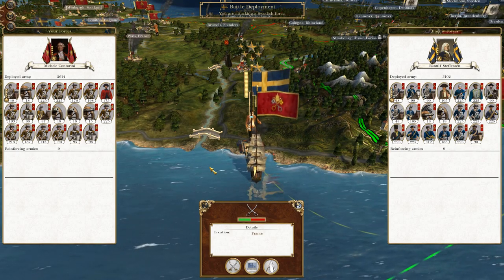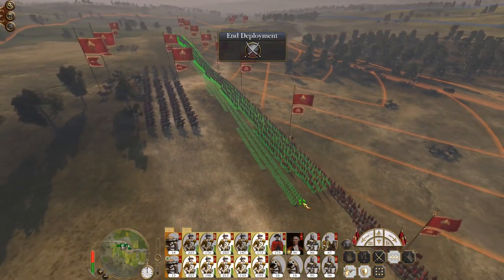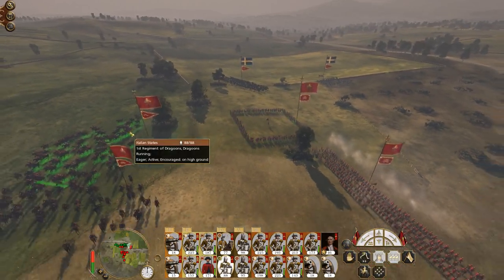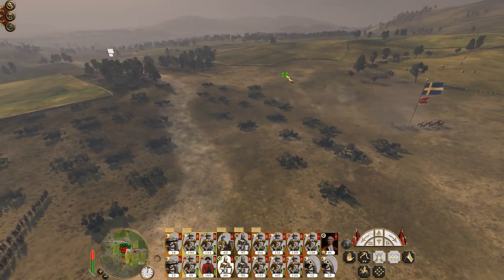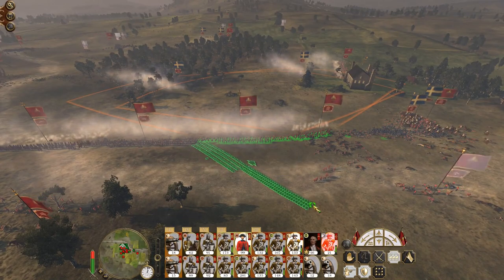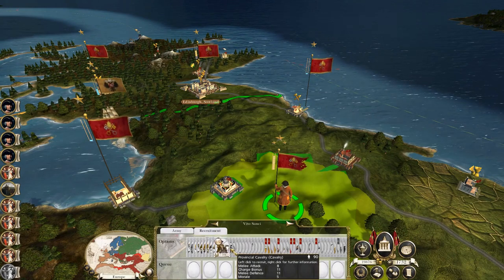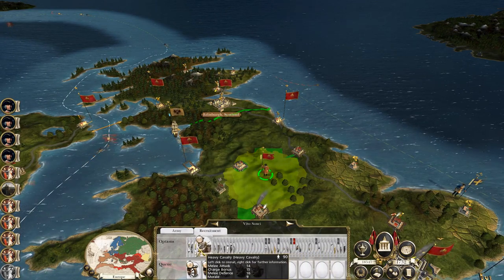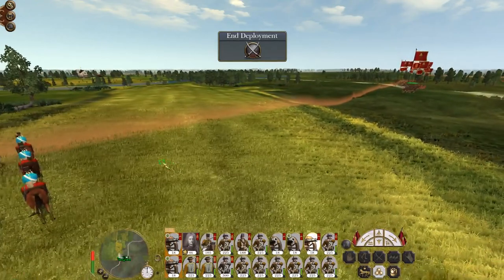Let's Play Empire Total War: DM - Italian States #52 - Swede Harvesting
Hey guys, welcome to the next episode of my Empire Total War Lets Play as the Italian States - in this episode we begin to destroy lone Swedish armies all the while growing our own offensive forces - time for Swede Harvesting!